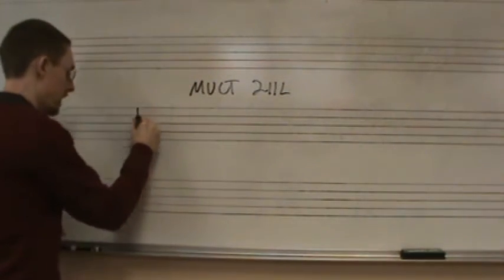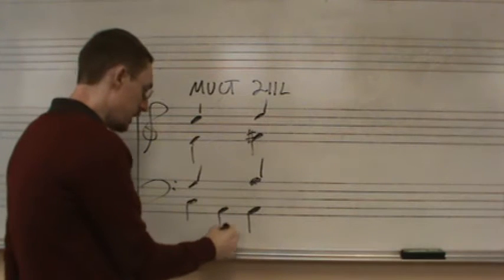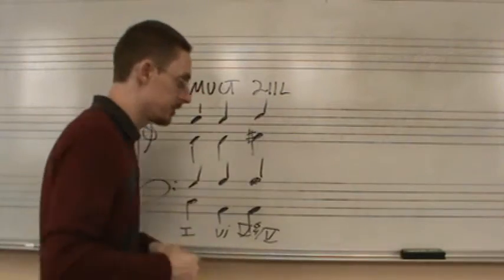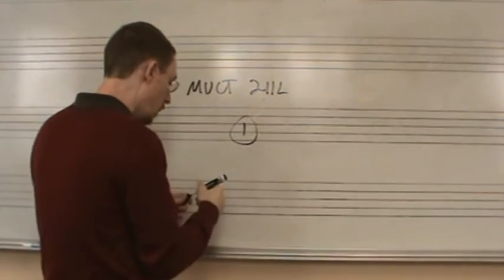Week 8 mid-week Lecture